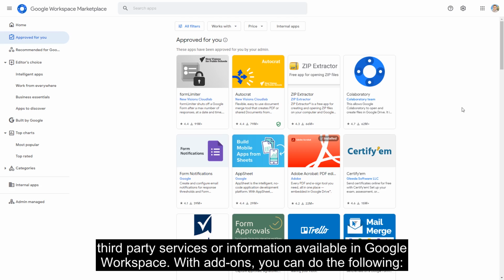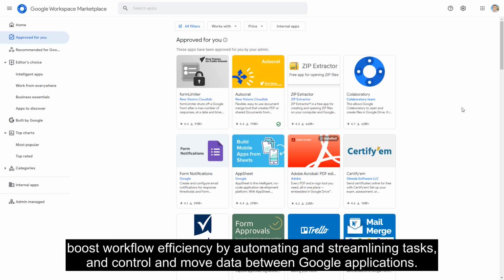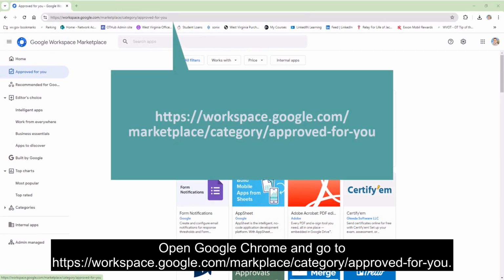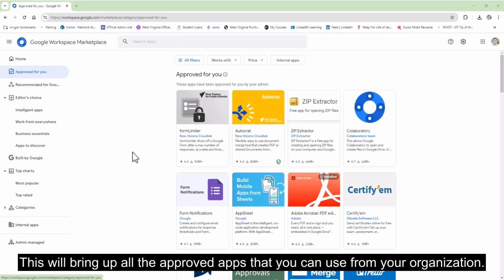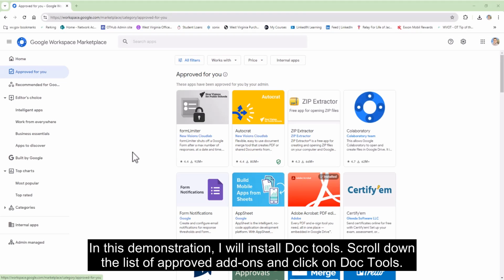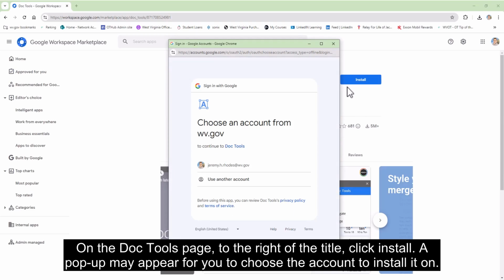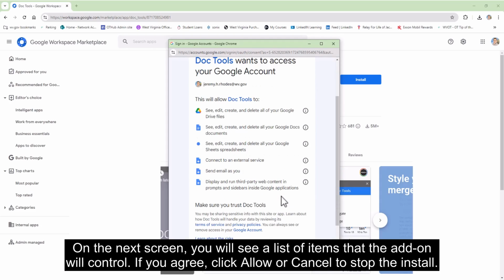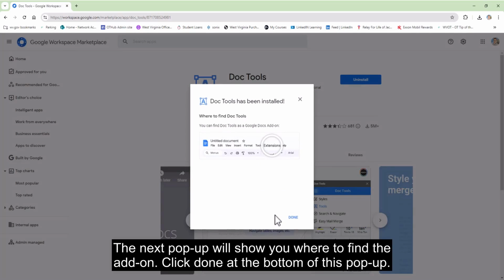Install an approved Add on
Short Tutorial How to install an approved Add on.